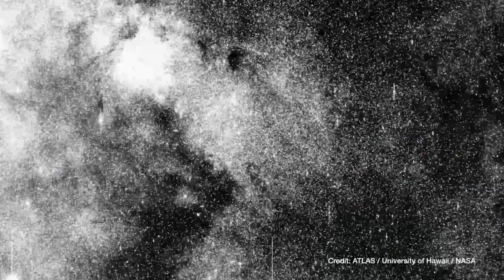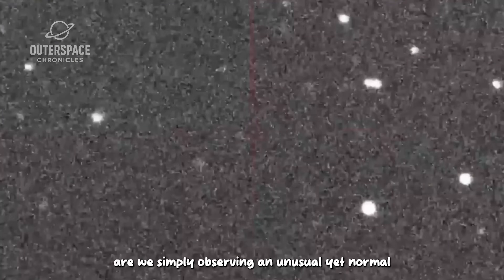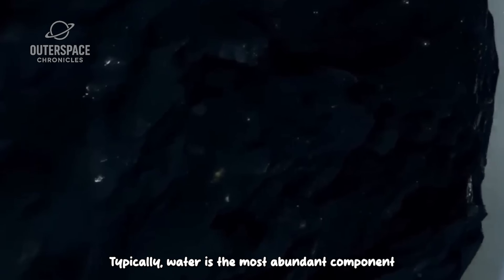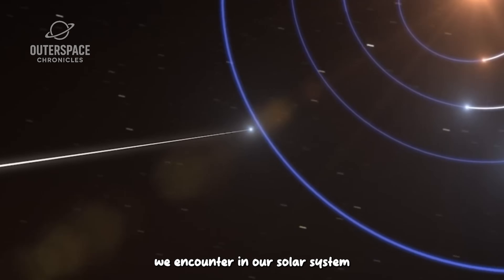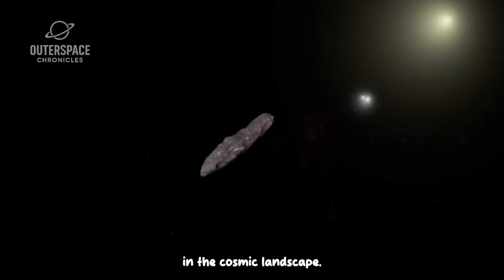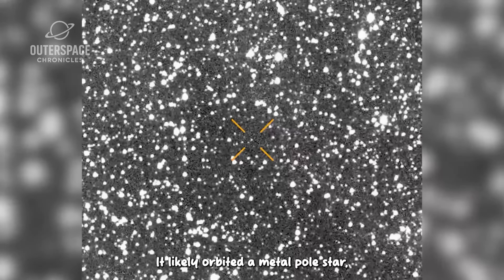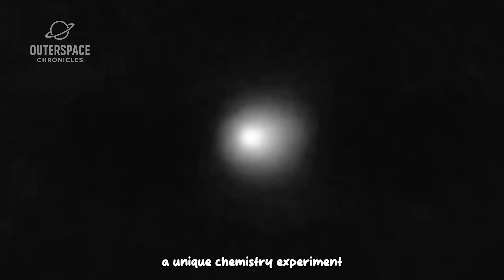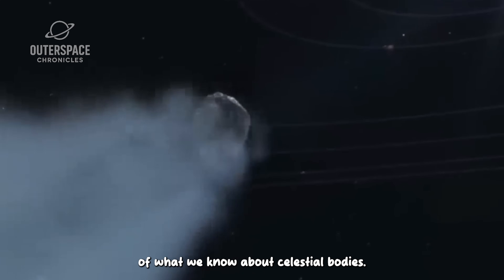What REALLY Is 3I/ATLAS - Is It A Comet or Something Else?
The comet 3I/ATLAS is a newly discovered **interstellar object** that's exciting the world of **astronomy**. This amazing **space discovery** is prompting further study of the **solar system** and **space science**. What **science** will we learn next about 3I/ATLAS?